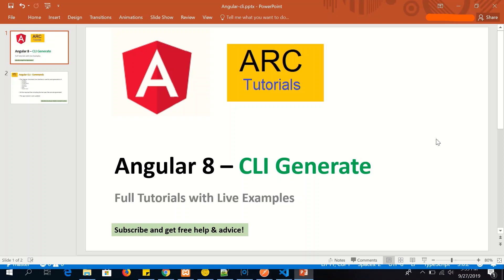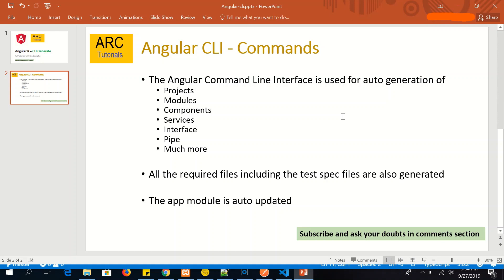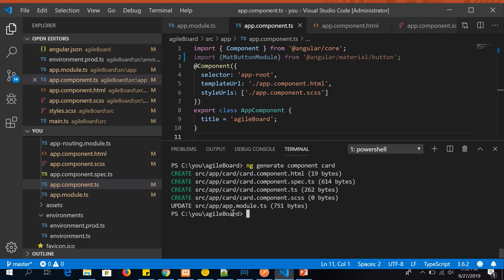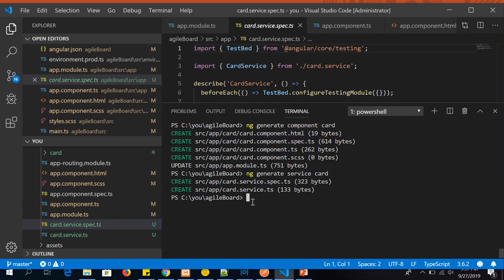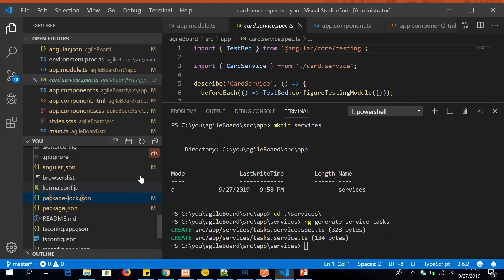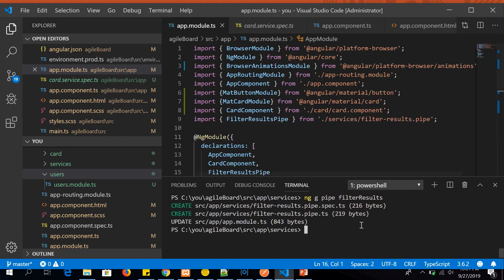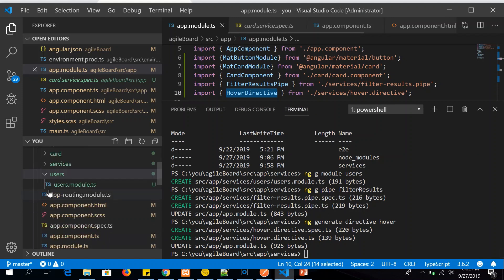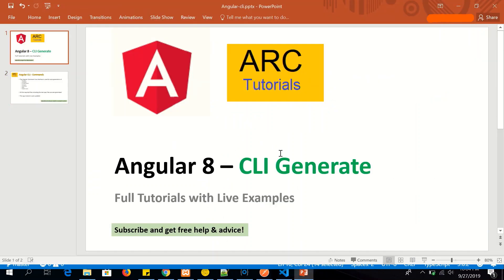Angular Tutorials For Beginners - Angular CLI Tutorial | Angular CLI Generate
3. Install Bootstrap Framework in Angular 8 Apps | How to Use Bootstrap Angular app| ARC Tutorials

8. How to run Angular 8 Applications using CLI | Angular 8 CLI Full Tutorial Series | ARC Tutorials